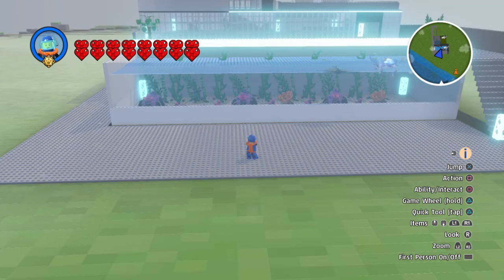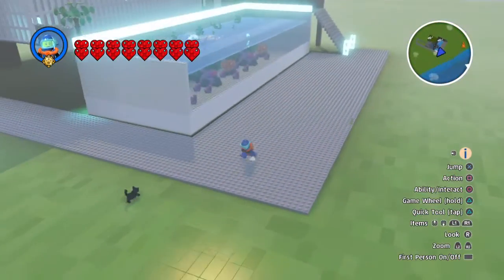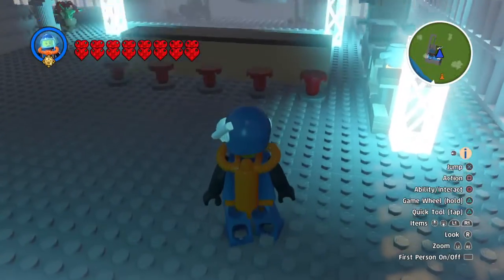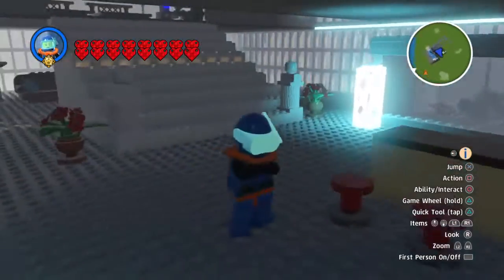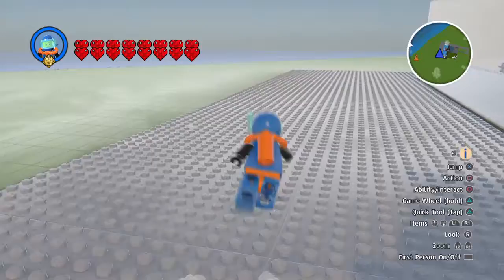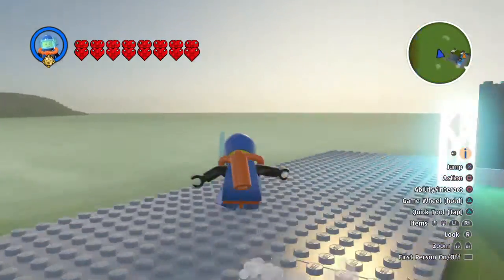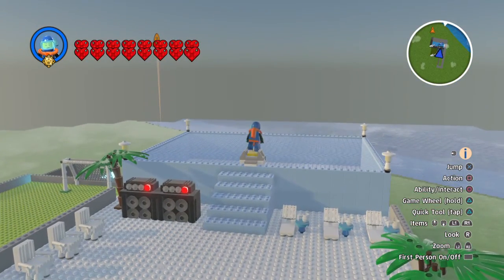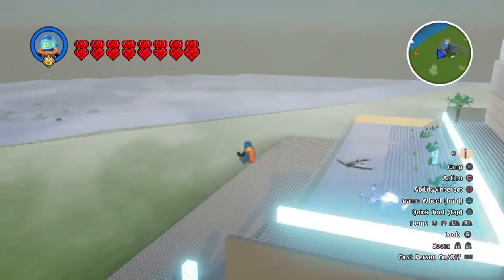LEGO® Worlds Dads Aquatic Penthouse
Lego Worlds Shark House Build